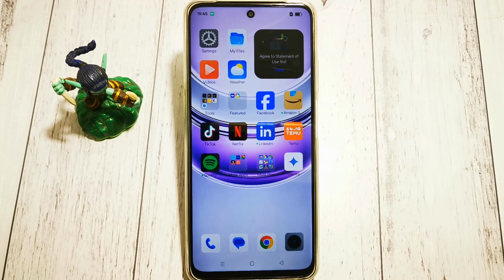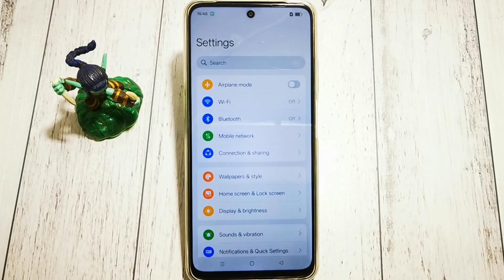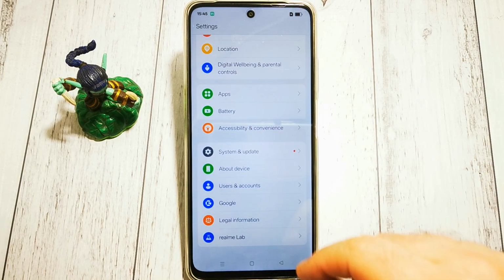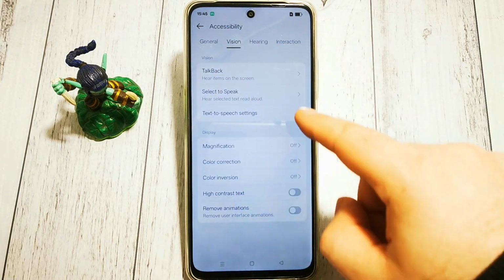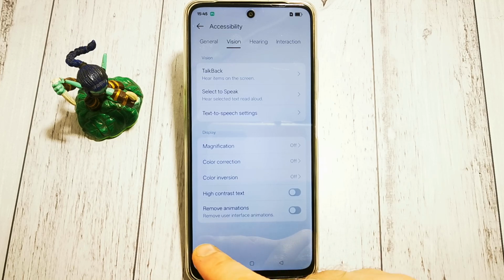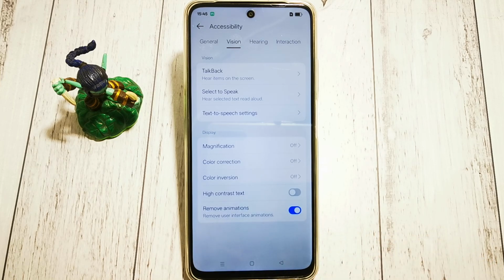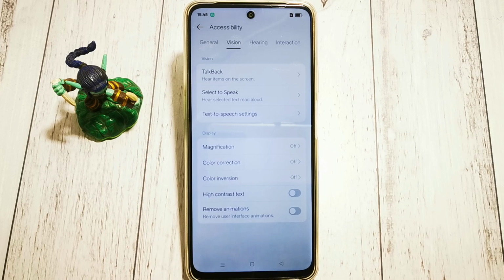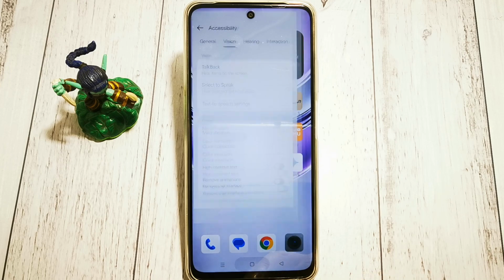🎞️ How to Turn Off Remove Animations on Realme 14x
If system animations were previously disabled and you want smoother transitions back, you can easily turn off the Remove Animations option on your Realme 14x. This guide explains how to restore normal animations.

Select Accessibility.

Scroll down to Remove Animations.

Turn off the switch next to Remove Animations.

Your device will now display standard system animations again.

Additional Notes:
Re-enabling animations restores the smooth visual effects throughout the system, making transitions appear more natural.